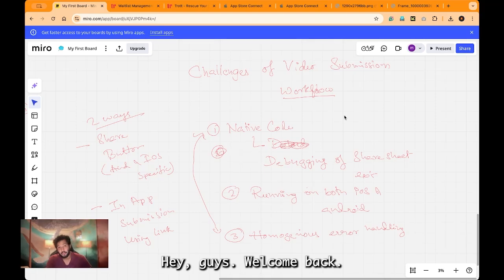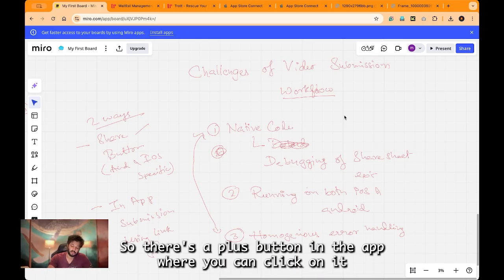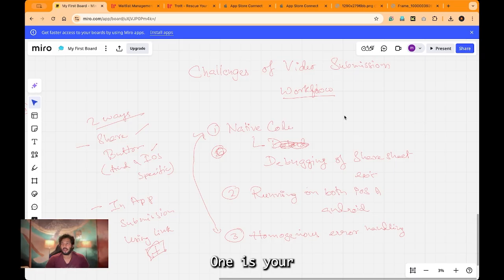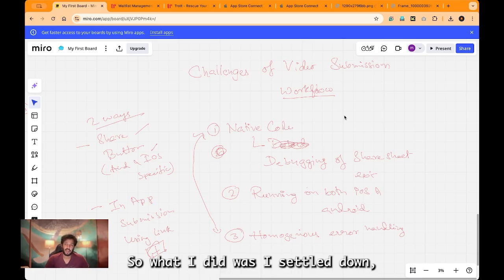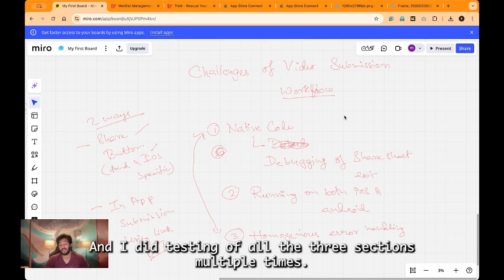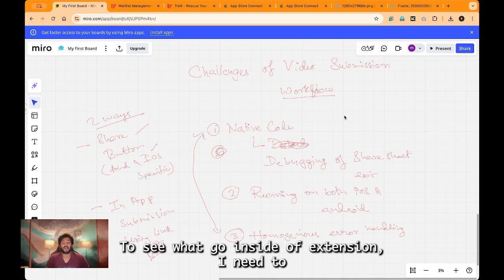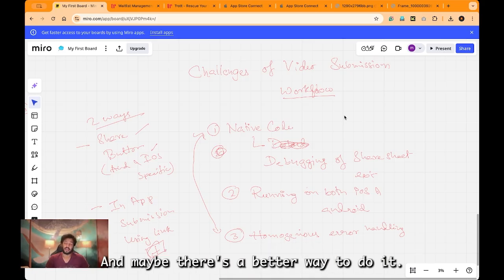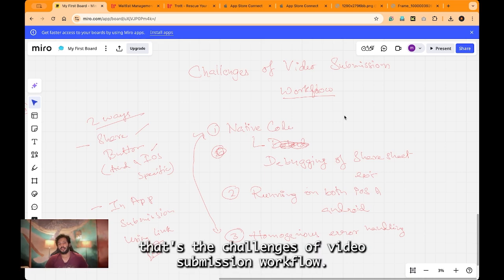The Video sharing flow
We discuss about one of our most critical work flows in this video, "the video sharing flow", how we handled all the challenges posed at all different platforms' ends and how we took care of all the edge cases that came our way.